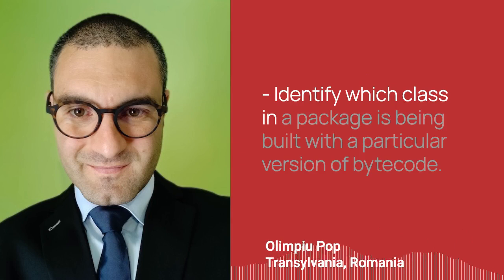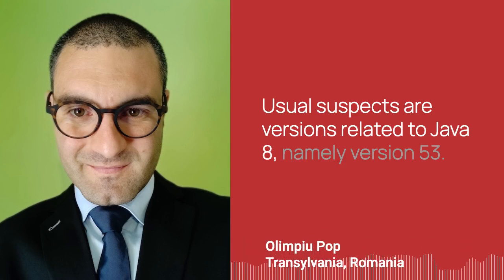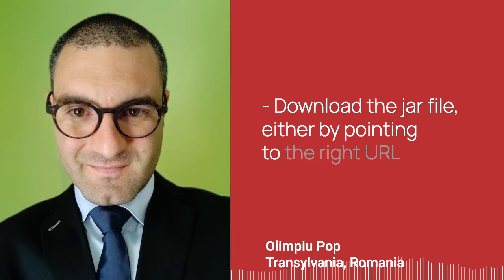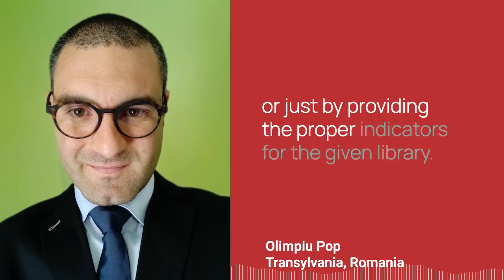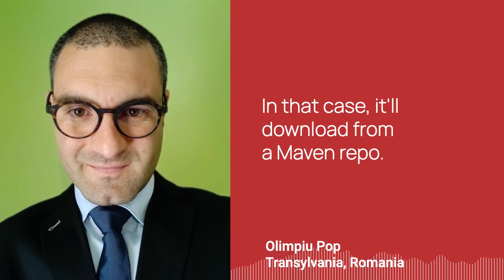Jarviz 0.1.0 is released w/ Olimpiu Pop - It's 5:05 Wednesday, January 4, 2023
Listen to the entire episode at 505updates.com, free access to a full transcript, plus all links and resources mentioned in the broadcast.

Supply chain attacks are growing in numbers and hackers don’t discriminate against any of the programming languages available. Even if JavaScript, Python, or Rust were also targeted, probably Solarwind or Log4Shell are some of the most famous ones. Hence, Java is also targeted. So in the era of weaponized dependencies, it is important to know what is hidden under the hood.

Andres Almiray, is a long-term coder that has an interesting hobby: building software tools. Jarvis is the last one here released with the intention of providing a tool that allows information extraction from Java Archive files. JARs are the main way through which Java dependencies are delivered.

The new CLI tool provides some features to make life easier for the curious programmer:

– Identify which class in a package is being built with a particular version of bytecode. Usual suspects are versions related to Java 8, namely version 53.

– Download the jar file, either by pointing to the right URL or just by providing the proper indicators for the given library. In that case, it’ll download from a Maven repo.

– Is a service implemented in a package and if it is, which is the class that implements it?

– And the last but not least of the features is, checking the attributes available in the attach manifest file.

The tool is just at its first release and any suggestion or issue report is appreciated. For instance, what I intend to ask the maintainer is whether it’ll be possible to check whether a package it’s reproducible or not.

This was Olimpiu Pop, reporting from Transylvania, Romania.